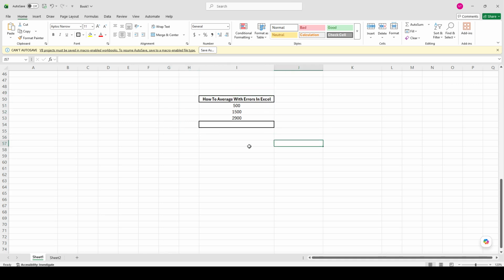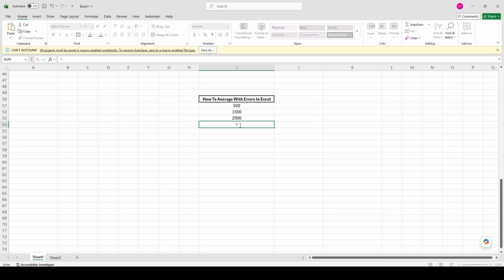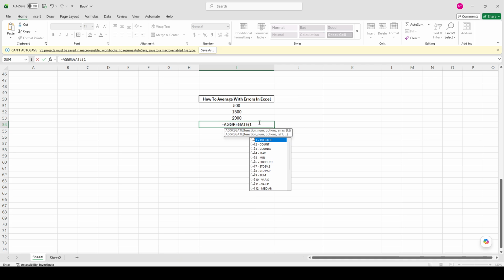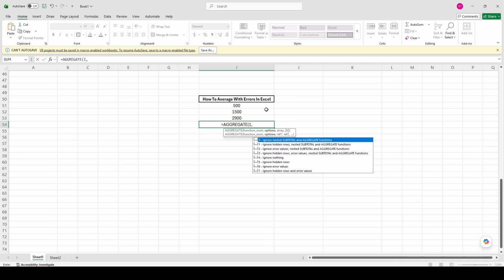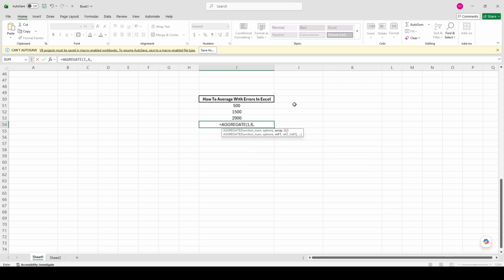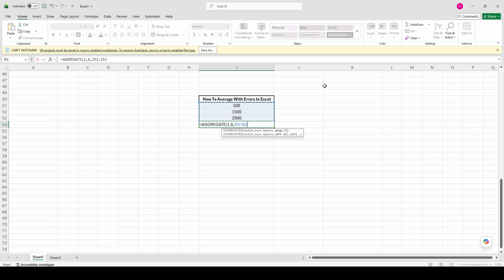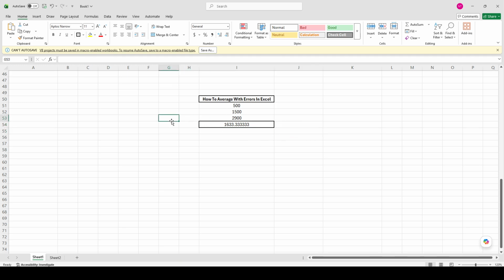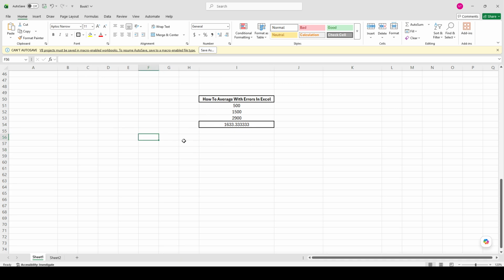How To Average With Errors In Excel [2026 Guide]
In today's video we cover: How To Average With Errors In Excel, Average With Errors In Excel, Excel average with errors tutorial, how to ignore errors in Excel average, Excel formula to average with errors, exclude errors from average Excel, how to use AGGREGATE function Excel, calculate mean ignoring errors Excel, Excel formula for clean averages, statistical data cleansing Excel, step by step average error Excel, auto calculate averages with errors Excel, Excel cell range error handling, finding mean values with errors Excel, spreadsheet data troubleshooting tutorial

-Google Drive
-Google Meets
-Google Sheets
-Google Chrome
-Google Forms
-Google Gmail